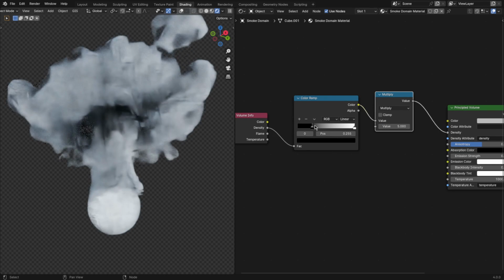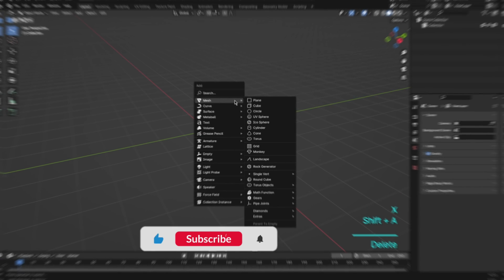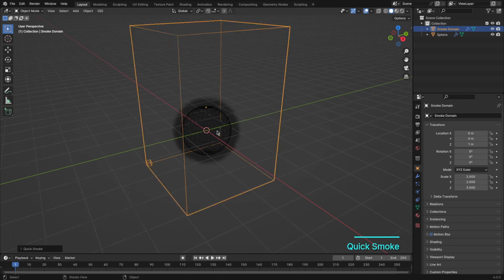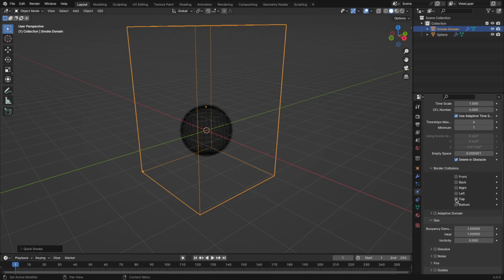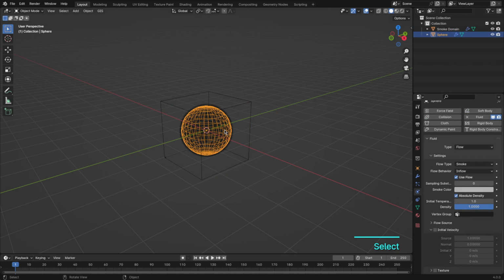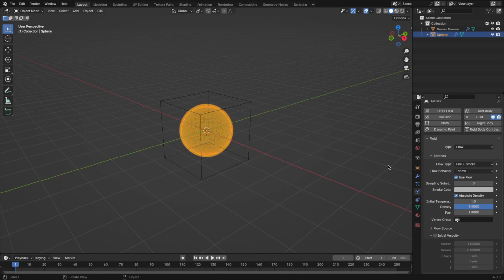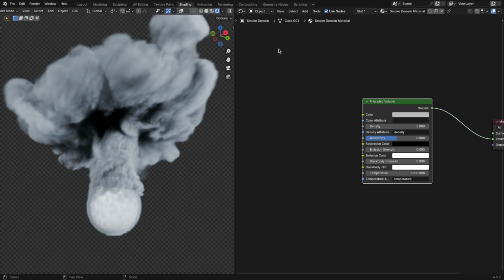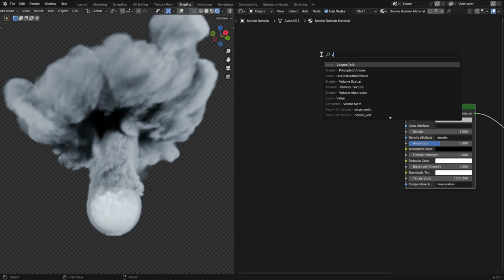Fire Simulation in Blender Tutorial | By Malikose Studio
Realistic fire simulation in Blender 4.0. Whether you're a beginner or an experienced 3D artist, you're bound to pick up new skills and have a great time along the way.

Your Malikose.

intro 00:00
Fire Simulation Settings 00:17
Fire Simulation Texture 01:17
Thanks for watching! 03:47